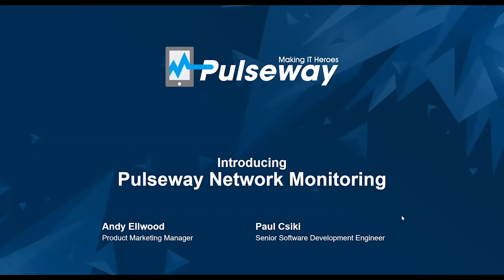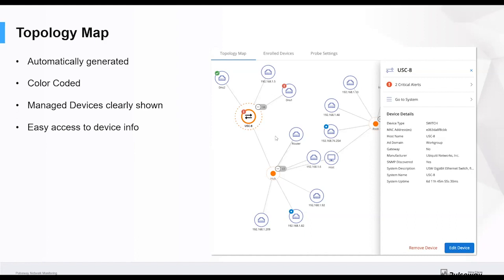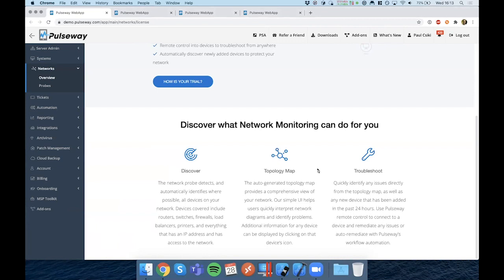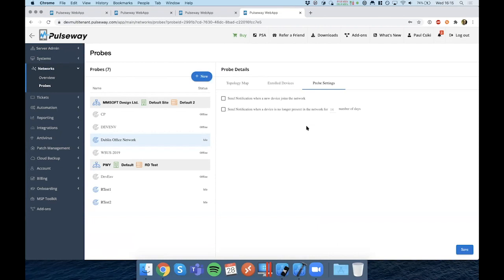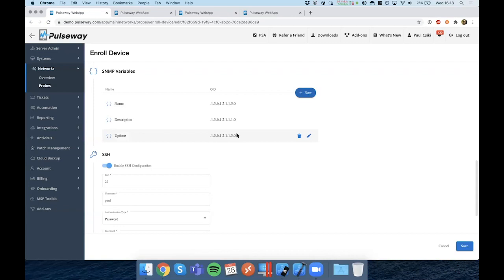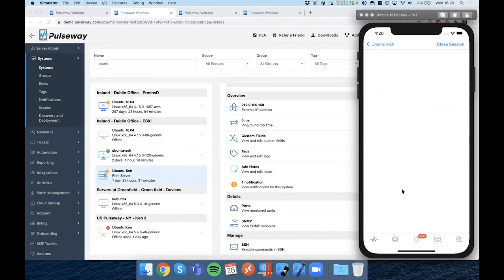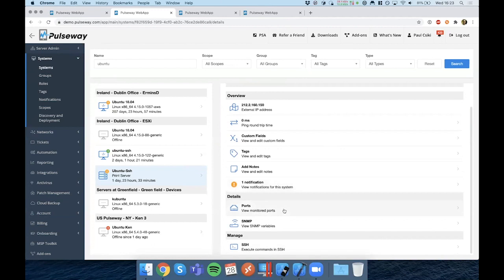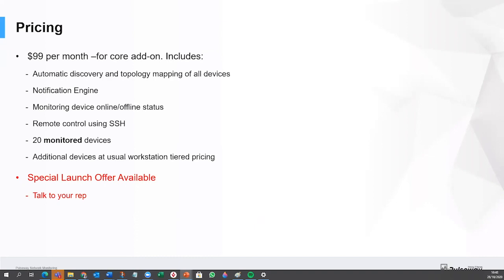Pulseway Network Monitoring - Launch Webinar